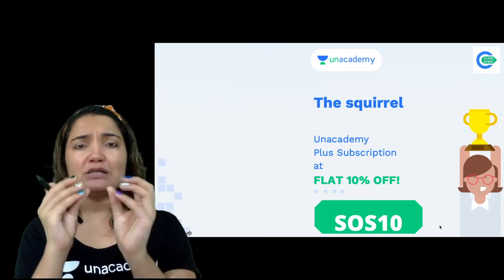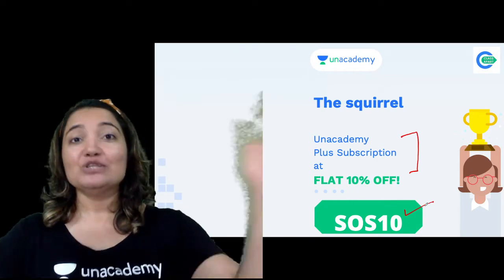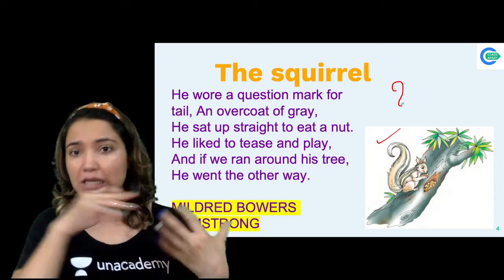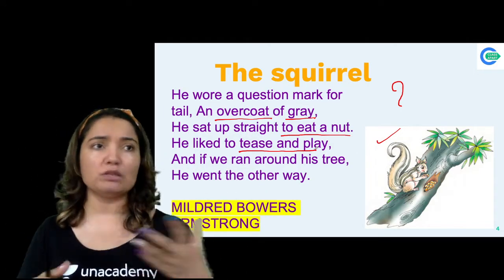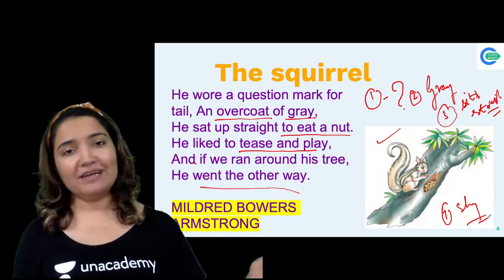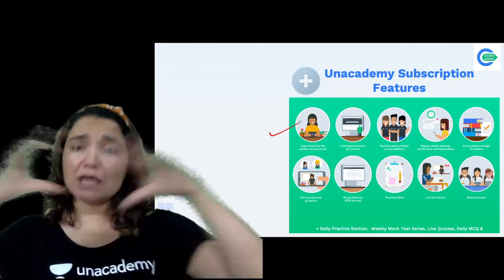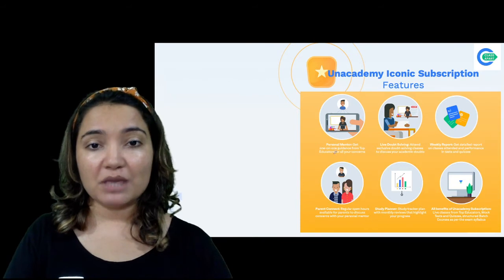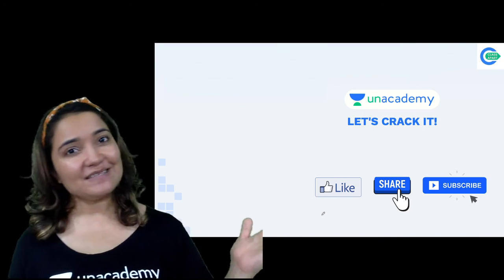The Squirrel | Poem 1 | English | Class 7 | Class Apart | Sonam Sudan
Todays's Session is about "The Squirrel for Class 7" by Educator Sonam Sudan who will be explaining the poem in detail.

We will continue to bring more such interactive lectures for a thorough understanding and completion of your CBSE Classes 6th - 10th syllabus.

1. Learn from your favorite Educator
2. Dedicated DOUBT sessions
3. One Subscription, Unlimited Access to Live Online Classes and Videos
4. Real-time interaction with best-in-class teachers
5. You can ask doubts in live online classes
6. Limited students in each Online Class
7. Download the videos & watch them offline